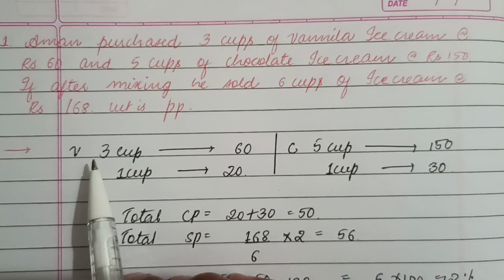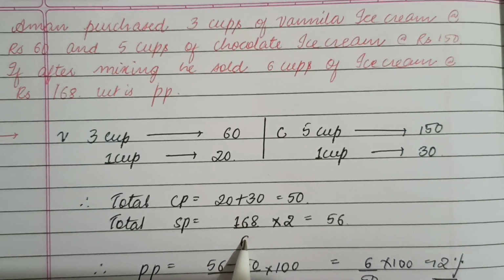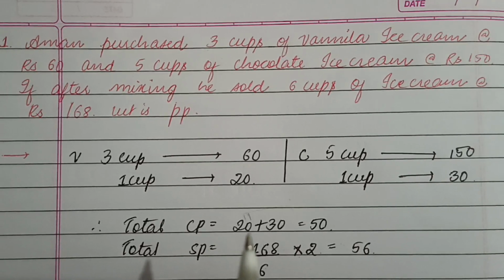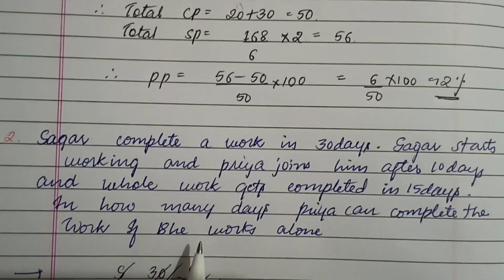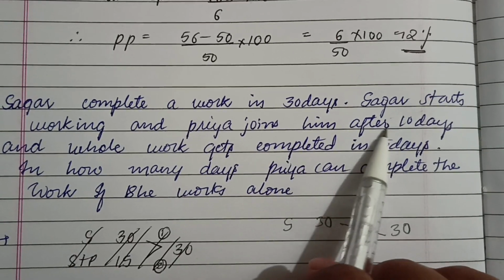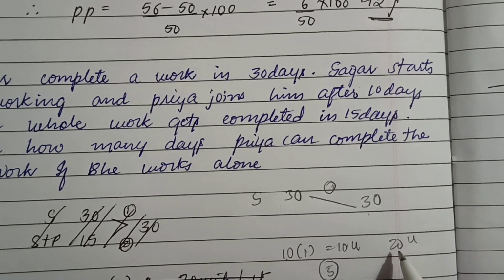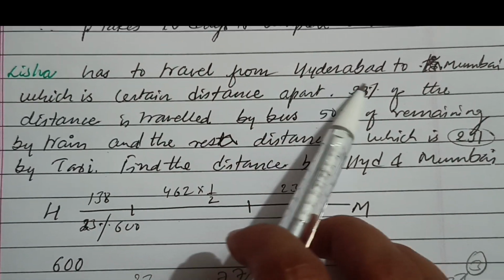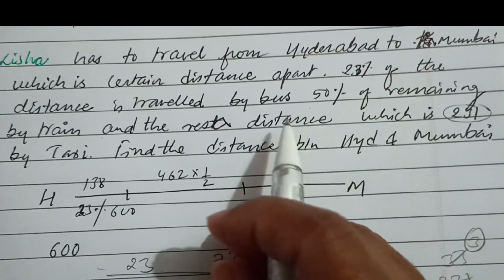Day 4 productive day ✅ only 7 days left for sbi clerk prelims exam!🥵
ibps po kains preparation
ibps clerk
sbi clerk
oicl assistant
oicl assistant expected cutoff
oicl assistant Prelims self given analysis
oicl assistant Prelims 2025
oicl assistant result dat3
oicl assistant prelims result date
oicl assistant prelims result
oicl assistant Prelims level
oicl assistant mains
oicl assistant 2025 mains
nicl assistant mains
rrb po
sbi po mains admit card
sbi po admit card
sbi po admit card 2025
sbi po  mains 2025 admit card
rrb clerk
ibpspo ibps bankingexam sbiclerk ibpspo2025 IBPS PO
Ibps po shift 1 analysis
ibps po reserve list
ibps po 2024 reserve list
ibps clerk reserve list
ibps clerk 2024 reserve list
ibps clerk reserve list 2024
ibps po reserve list 2024
ibps po waiting list 2024
ibps po 2024 Waiting list
ibps clerk waiting list
ibps clerk 2024 waiting list
ibps csa Waitlist
Ibps po shift 2 analysis
Ibps po shift 3 analysis
Ibps po shift 4 analysis
IBPS PO prelims
Ibps po  prelims shift 1 analysis
Ibps po prelims shift 2 analysis
Ibps po prelims shift 3 analysis
Ibps po PRELIMS shift 4 analysis
IBPS po cutoff
Ibps po expected cutoff
Ibps po all shift analysis
Ibps po 2025
Ibps po previous year cutoff
Ibps po overall cutoff
Ibps po august 23
Ibps po august 24
ibps po august 24 shift 1 analysis
ibps po august 24 shift 2 analysis
ibps po august 24 shift 3 analysis
ibps po august 24 shift 4 analysis
Ibps po self given analysis
Ibps po  2025 self given analysis
ibps po prelims 24 th August shift 1 analysis
Ibps po prelims 24th August shift 2 analysis
Ibps po prelims 24th August shift 3 analysis
Ibps po  prelims 24th August shift 4 analysis
ibps po day 2
ibps po august 24 shift 1
ibps po august 24 shift 2
ibps po august 24 shift 4
ibps po august 24 shift 3
nicl ao mains
nicl ao mains cutoff
oicl assistant pre admit card
oicl assistant
oicl assistant prelims admit card
oil assistant 2025
oicl assistant 2025 prelims admit card out
oicl assistant Prelims previous tear question paper
niacl
niacl assistant Waiting list
niacl ao
niacl ao previous year question paper
ibps po mains previous year question paper
ibps po mains memory based
ibps po mains cutoff
ibps po mains 2025 strategy ibps po mains preparation strategy
ibps po mains marathon
ibps po prelims expected state wise cutoff
rrb po application
rrb po apply
rrb po statewise cutoff
rrb po preparation strategy
rrb clerk previous year question paper
sbi clerk prelims admit card
abi clerk prelims exam date
sbi ja admit card